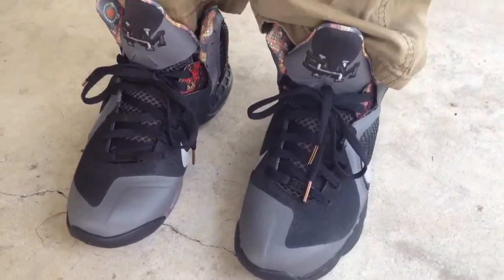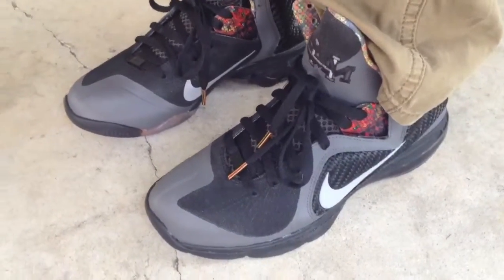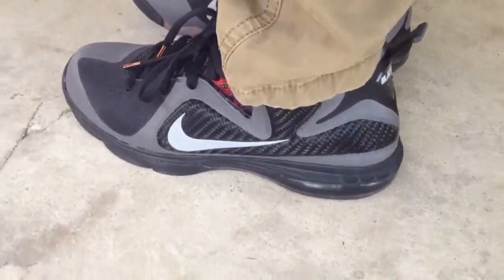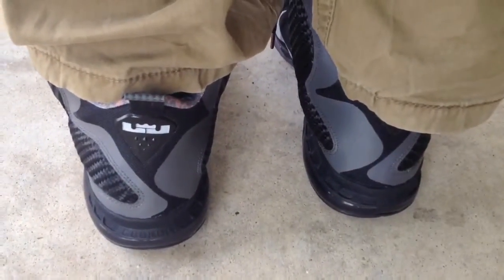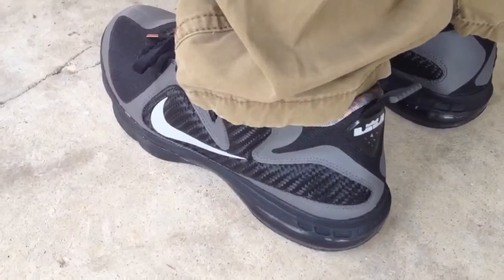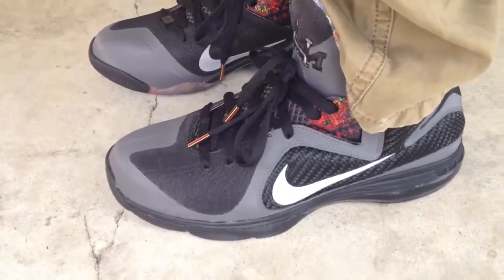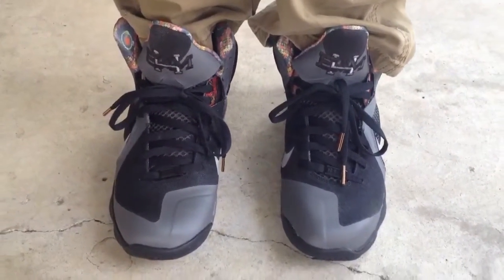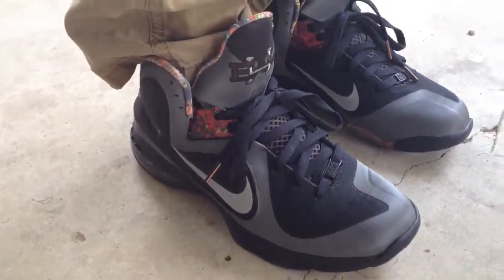Nike Lebron 9 BHM Black History Month on feet